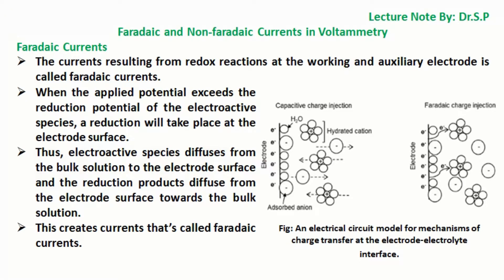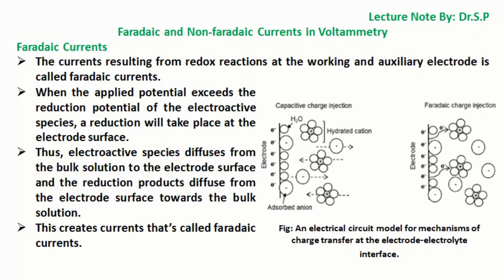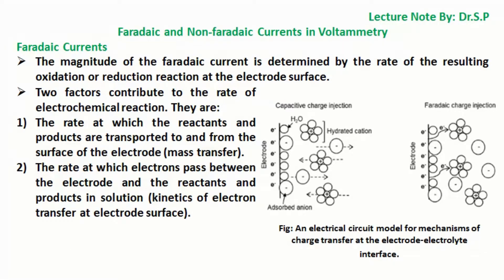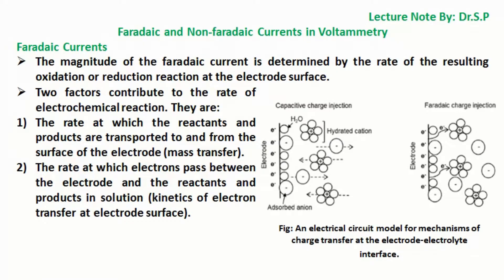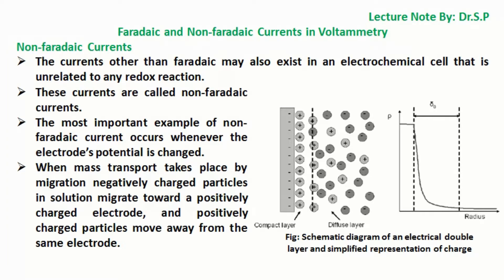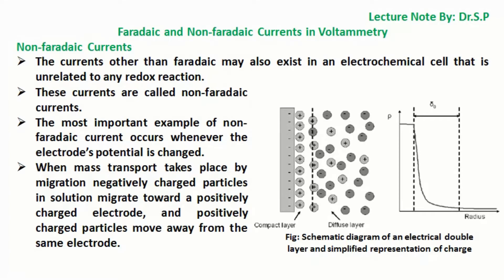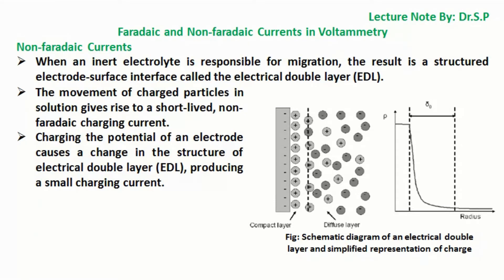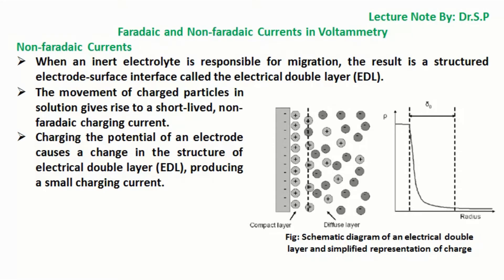Faradaic and Non faradaic Currents in Voltammetry